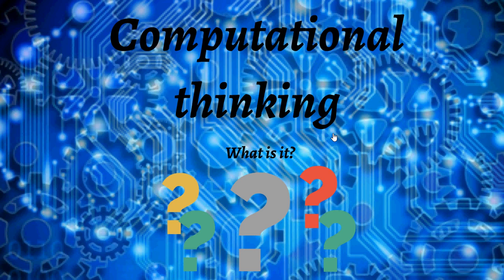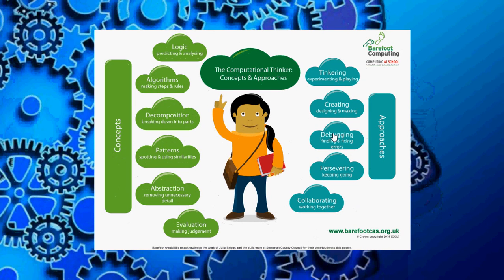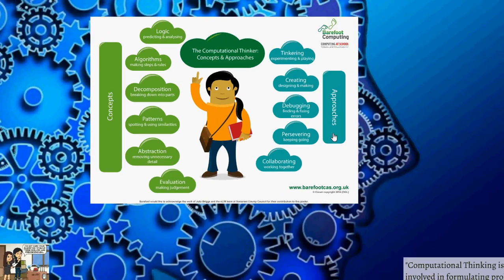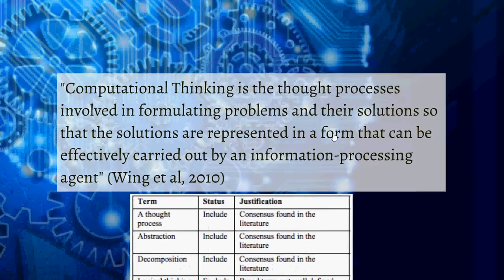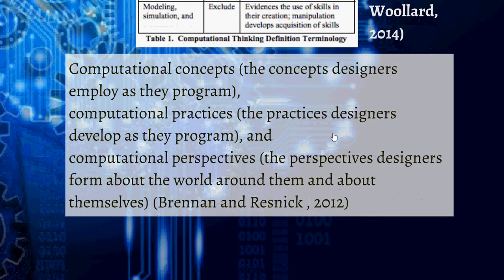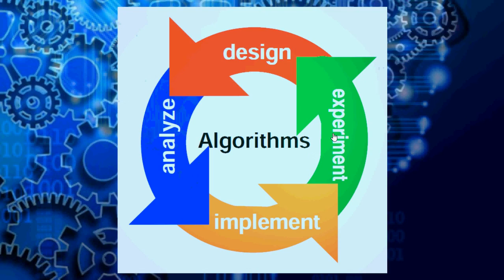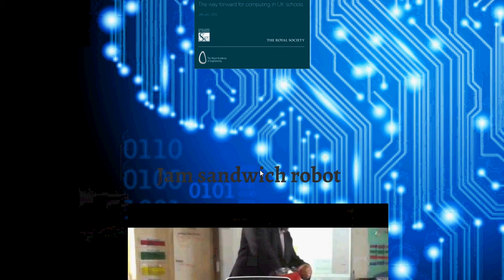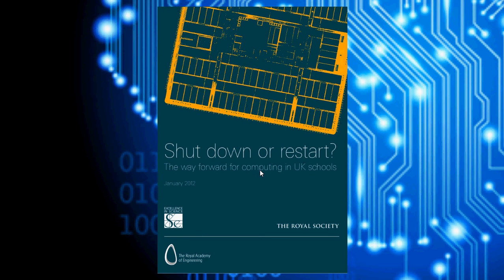Computational thinking in the Primary school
A brief presentation explaining what computational thinking is, it's applications in a Primary School setting and ideas on how to teach it.